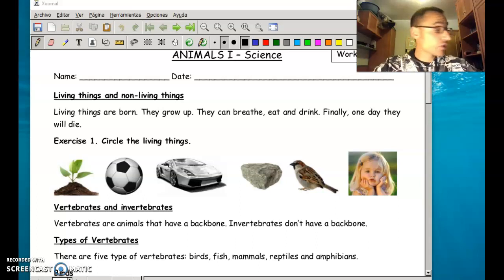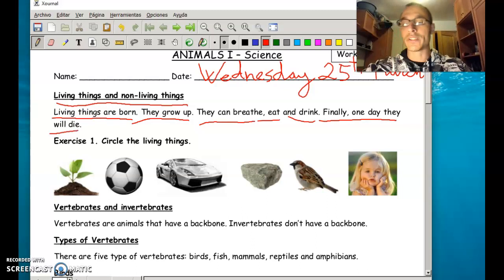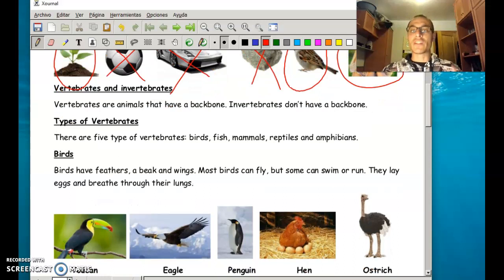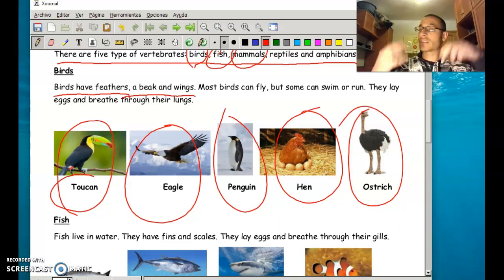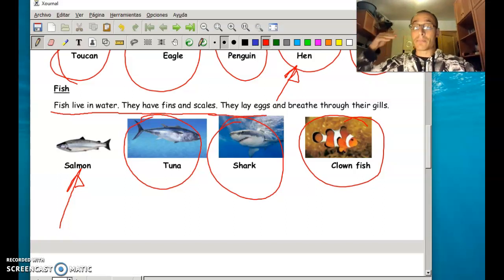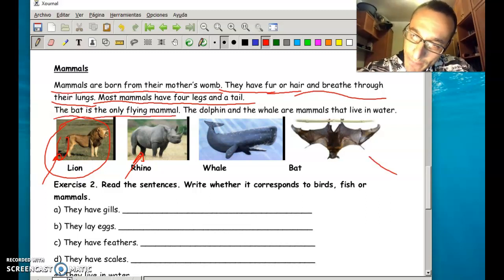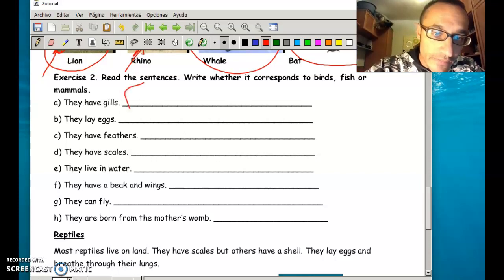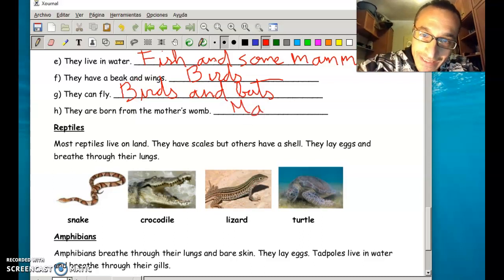Year 2 - Science. Animals 1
Science lesson about vertebrates.
Lecciones de Science para repasar el tema de los animales.